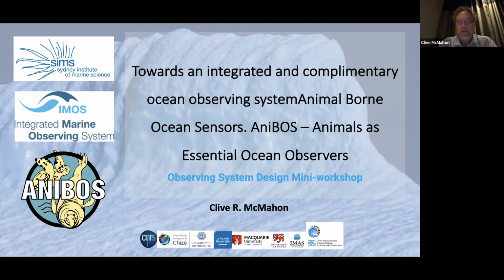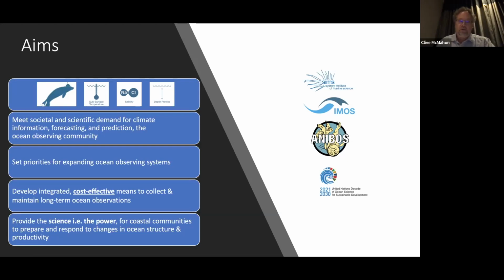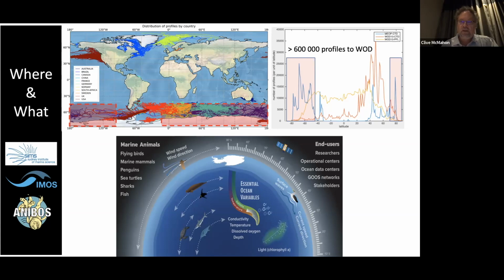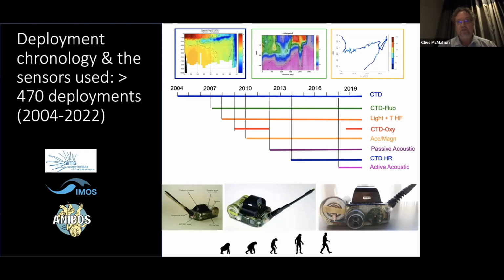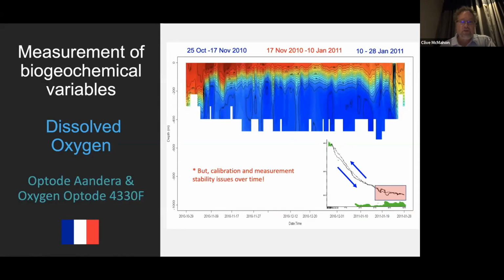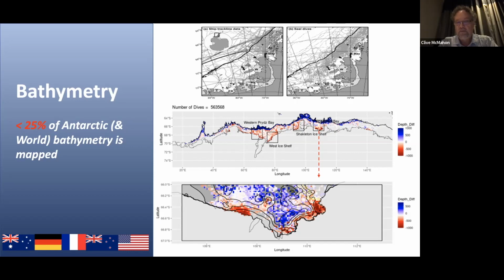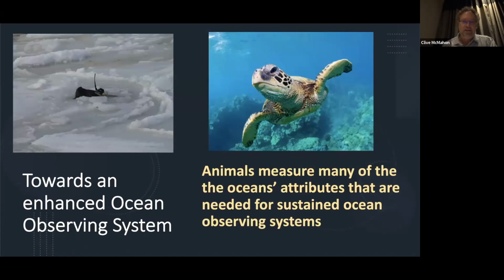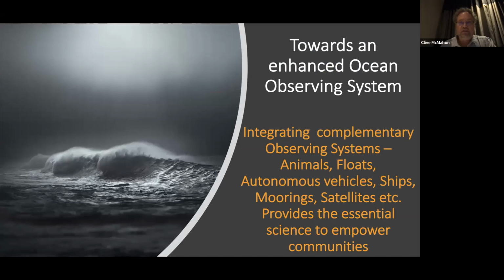SOOS Observing System Design Mini-workshop: Clive McMahon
Title: "Towards an integrated and complimentary ocean observing system"